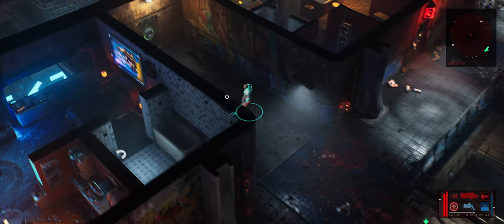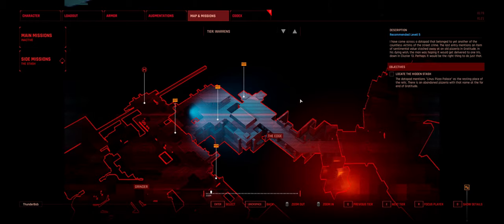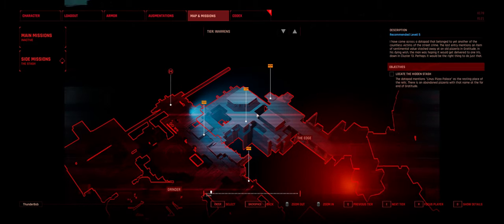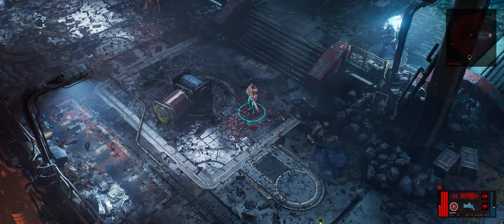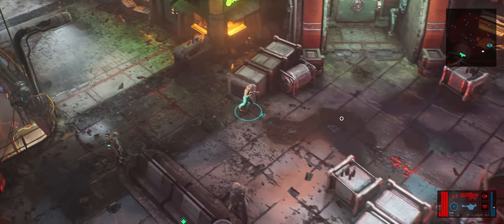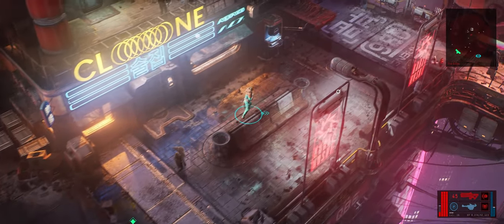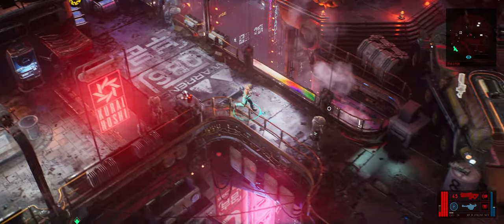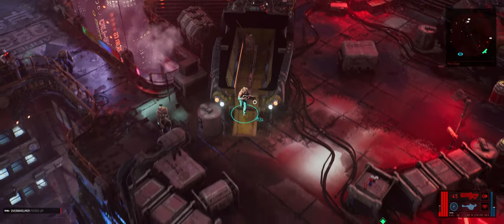The Ascent - How to find the Overwhelmer one of the best hidden weapons.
It's pretty easy to overlook the Overwhelmer but if you can get it early on it can be used for most of the game.

The Ascent is a solo and co-op Action-shooter RPG set in a cyberpunk world. The mega corporation that owns you and everyone, The Ascent Group, has just collapsed. Can you survive without it?